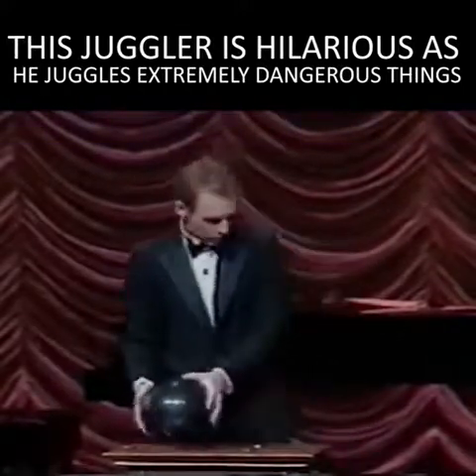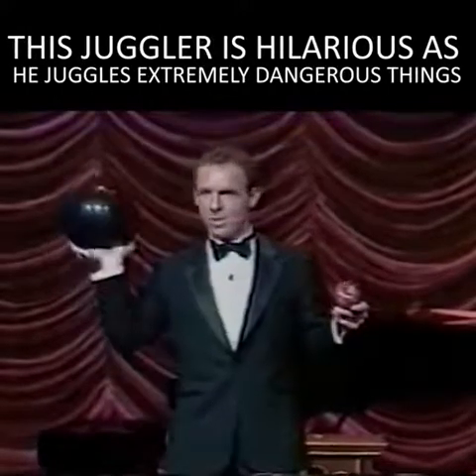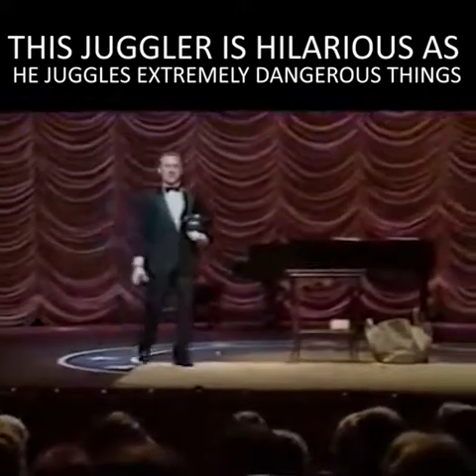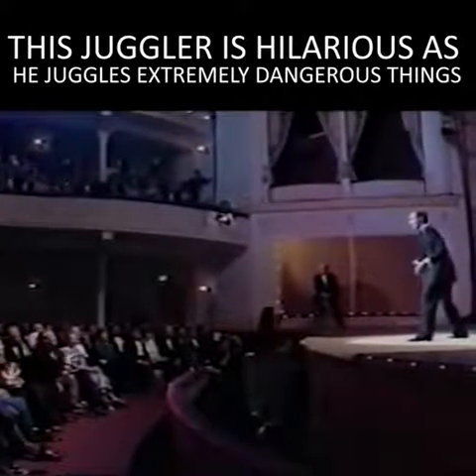this is hilarious just watch to make your day better 🙂🙂😹😹